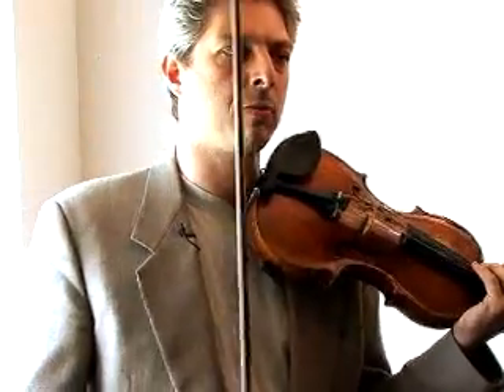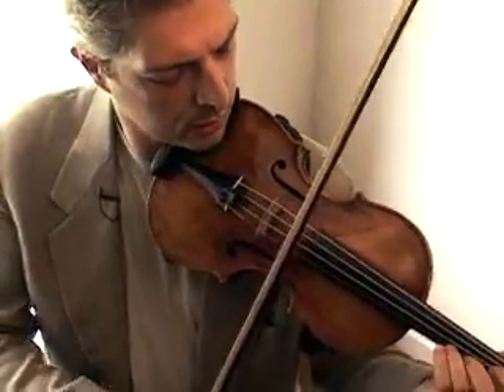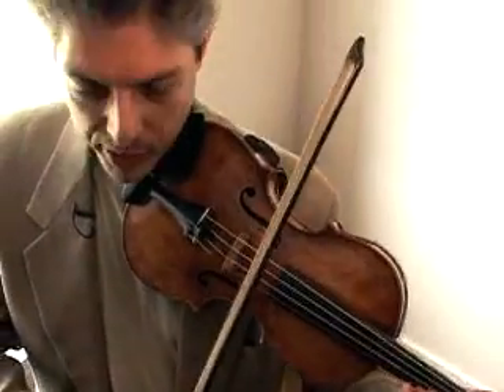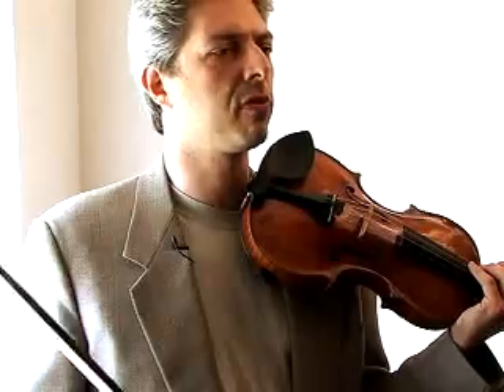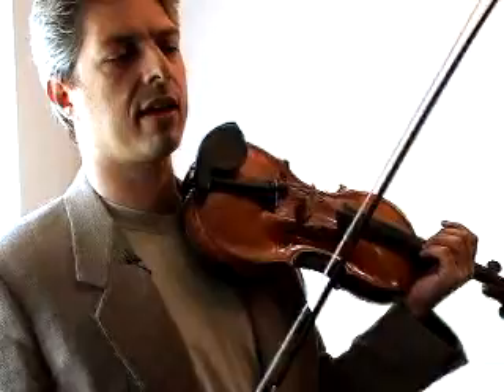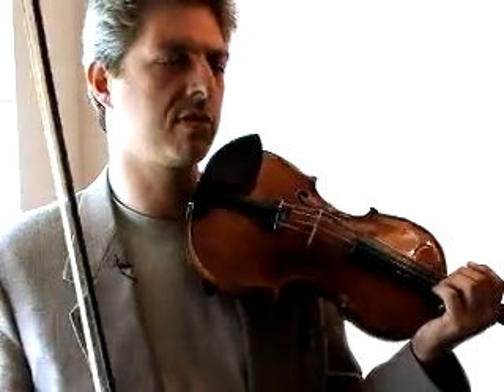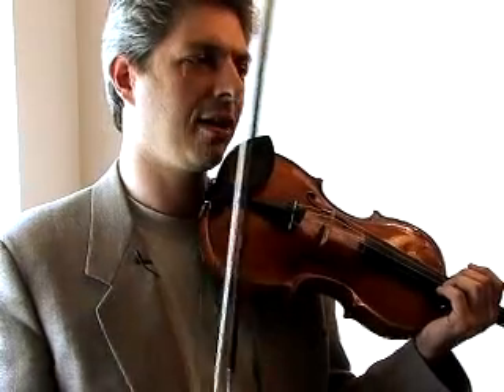Dots and Dashes, Continued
10-glm_2_1_2